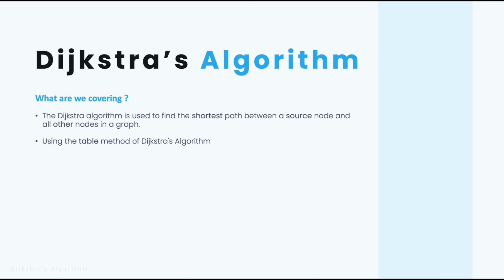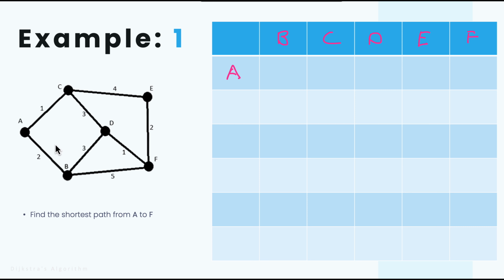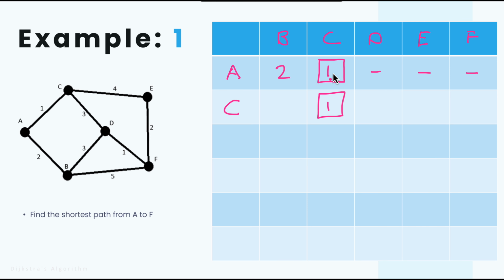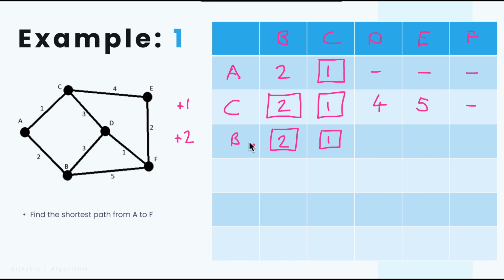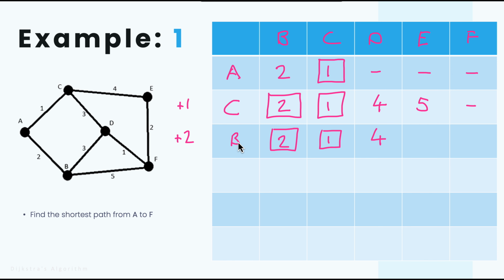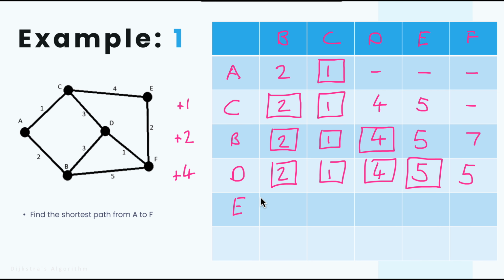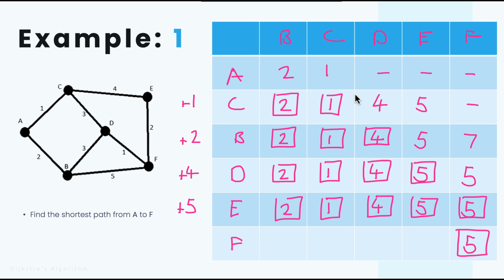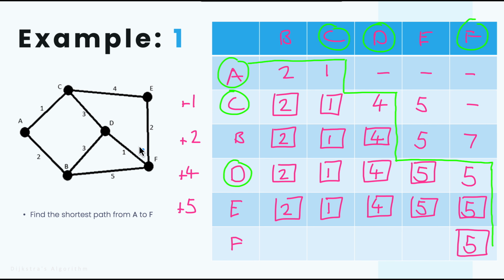Understanding Dijkstra's Algorithm with a Practical Example - Step-by-Step Tutorial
▪【 VIDEO INFORMATION  】▪
Dive into the world of graph theory with this detailed tutorial on Dijkstra's Algorithm! Perfect for computer science students and programming enthusiasts, this video breaks down the algorithm step-by-step using a practical example to ensure you grasp the concepts thoroughly.